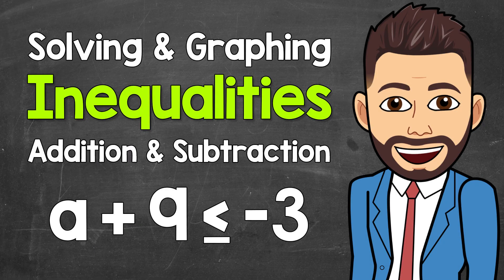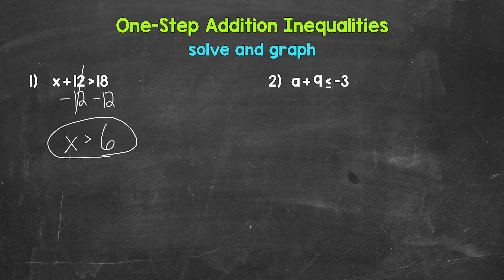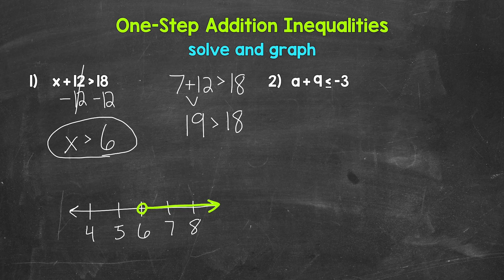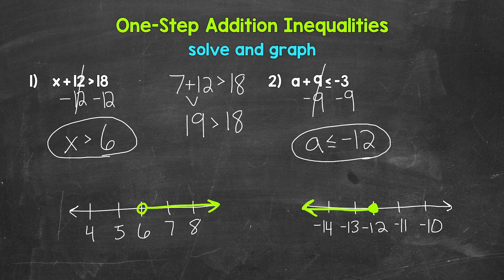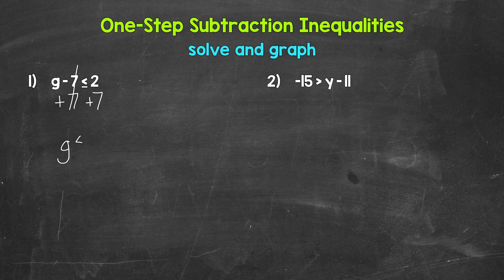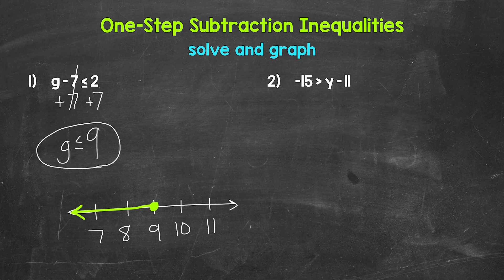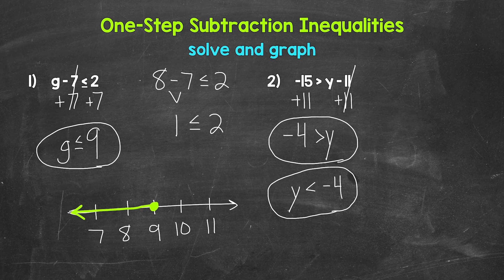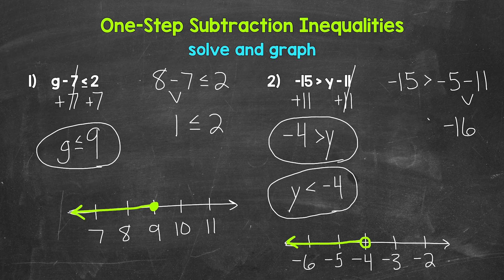Solving and Graphing Inequalities | Addition and Subtraction | Math with Mr. J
Welcome to Solving and Graphing Inequalities (Addition and Subtraction) with Mr. J! Need help with solving and graphing inequalities? You're in the right place!

Whether you're just starting out, or need a quick refresher, this is the video for you if you're looking for help with how to solve and graph one-step inequalities. Mr. J will go through two examples of addition inequalities, two examples of subtraction inequalities, and explain how to solve and graph them step-by-step.

00:00 = Intro
00:39 = Addition Inequalities
06:31 = Subtraction Inequalities

Hopefully this video is what you're looking for when it comes to solving and graphing inequalities.